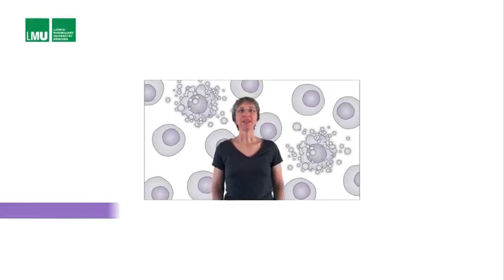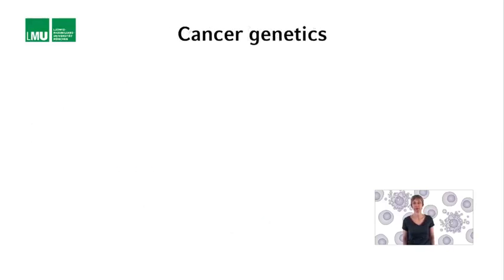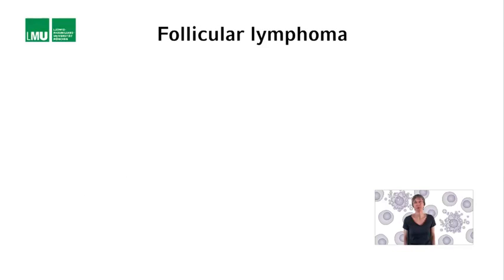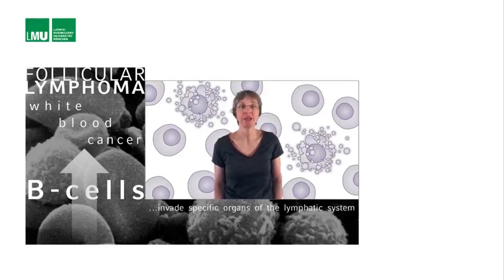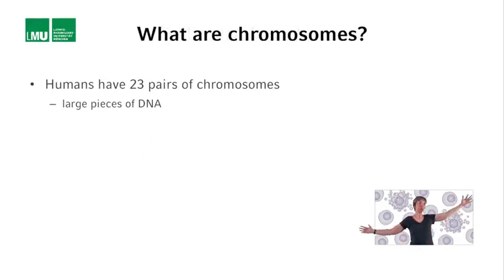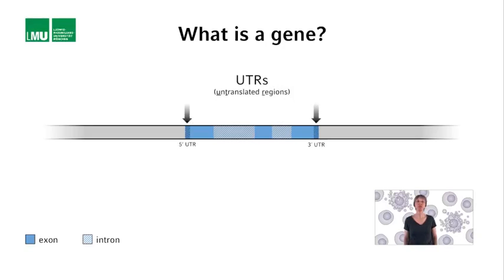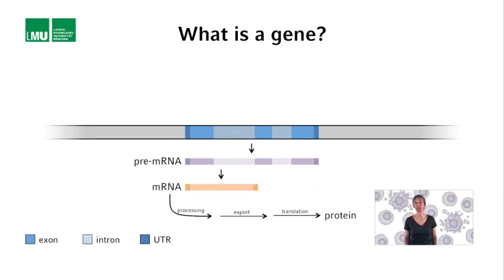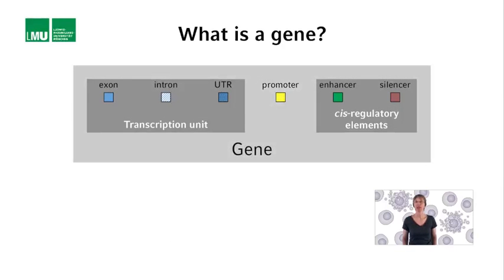1 4 Lecture 4A The Bcl 2 story Part A 11 39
Coursera Programmed Cell Death (PCD) course by Barbara Conradt, Module 1
The course will cover the following topics:
1.      Introduction to programmed cell death and apoptosis
2.      The BCL-2 family of proteins
3.      Apaf proteins
4.      Caspases
5.      Mechanisms that regulate apoptosis
6.      Non-apoptotic functions of components of the central apoptosis machinery
7.      Diseases caused by deregulated apoptosis